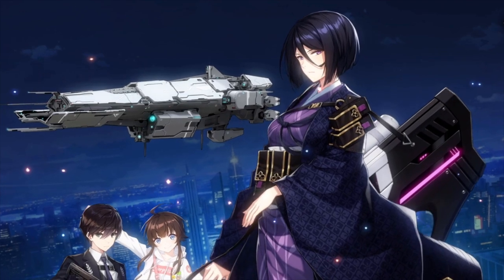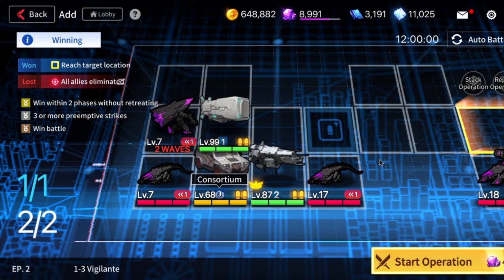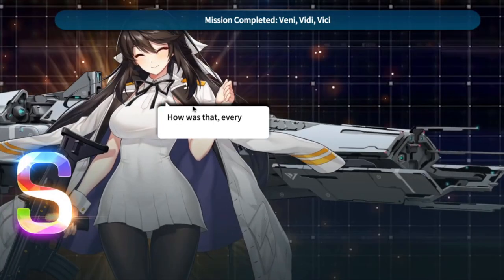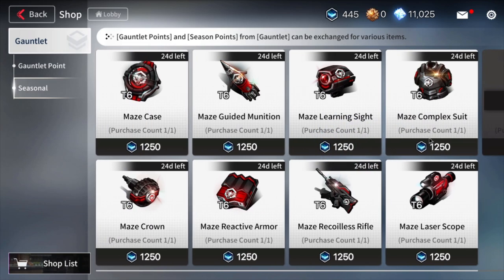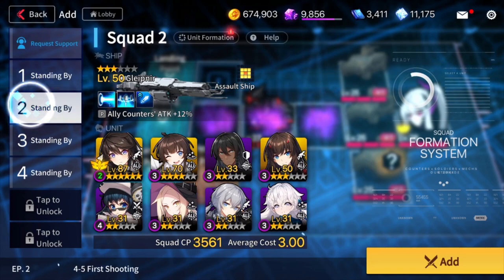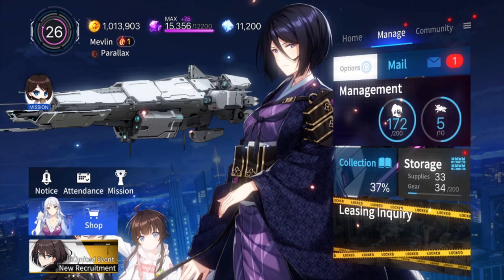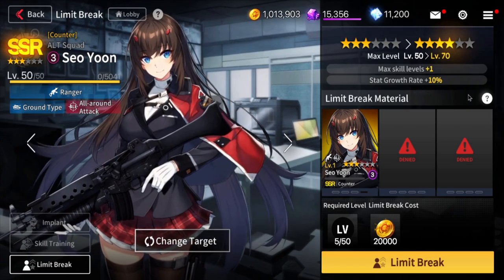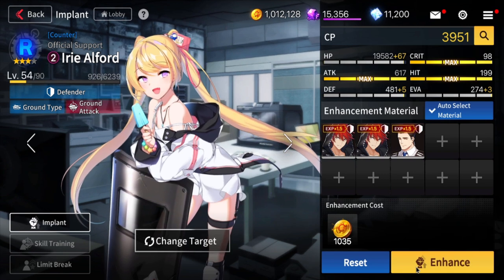COUNTER:SIDE - 5 Tips and Tricks you might want to know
New player tips for Counter:Side. If you guys have any questions shoot them in the comments so I can help you out. And you're also helping me out with content ideas.

0:00 Intro
0:19 How to 3* some maps
3:19 OP gear in PvP shop
5:30 Friendship is best ship
6:36 Do these daily
8:19 Hero Management
10:33 Outro